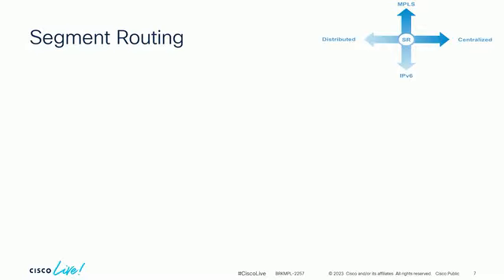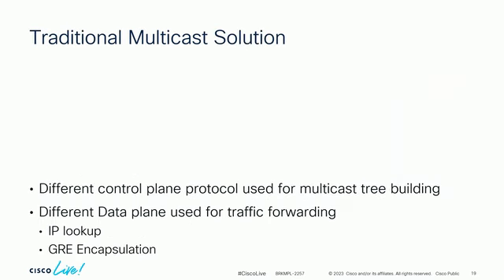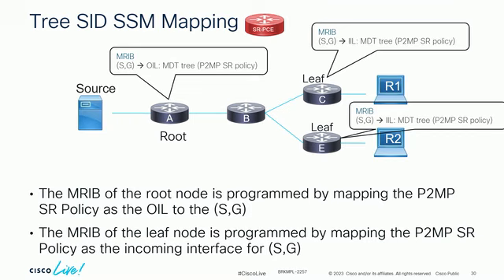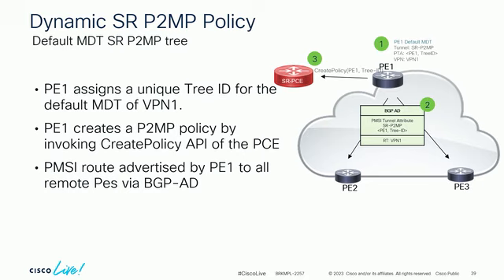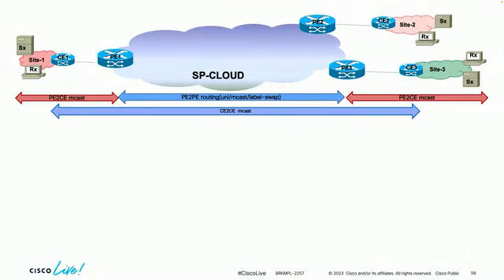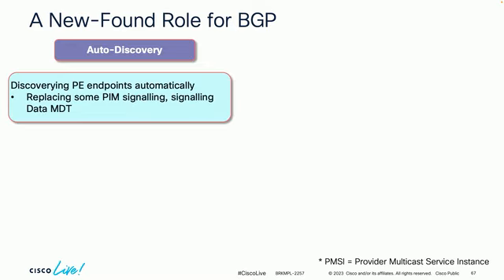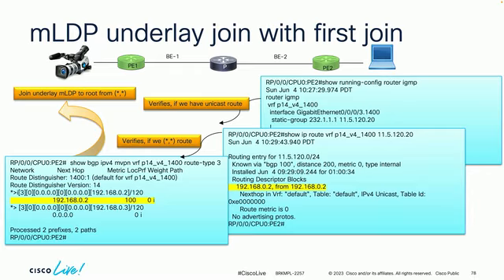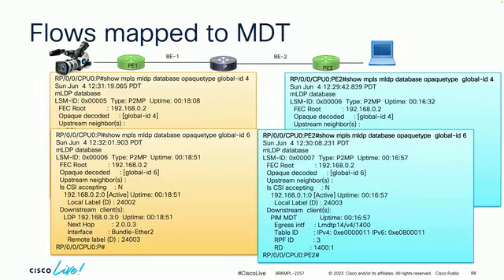Deploying and troubleshooting multicast over segment routing